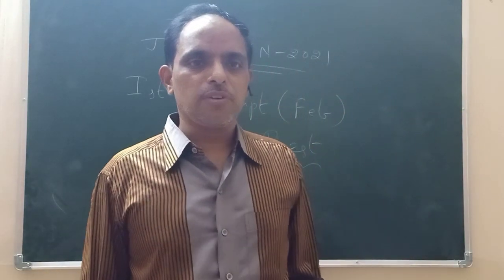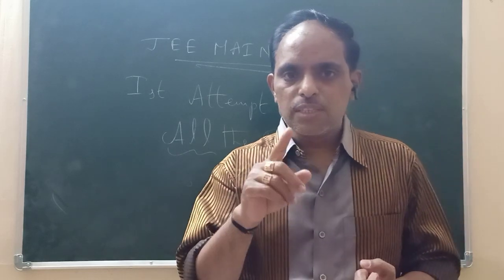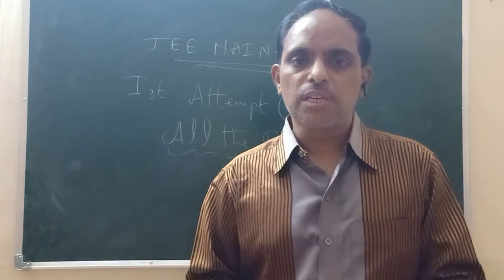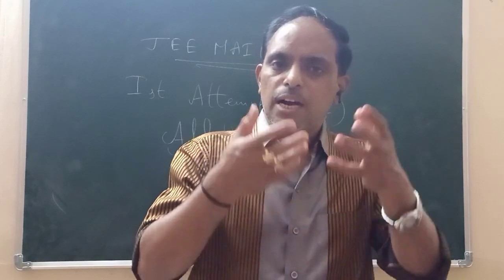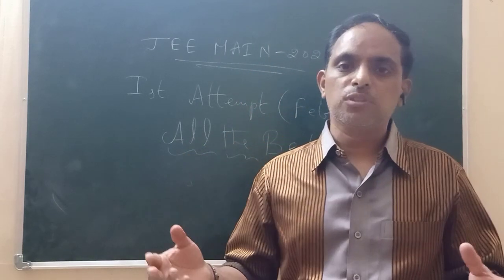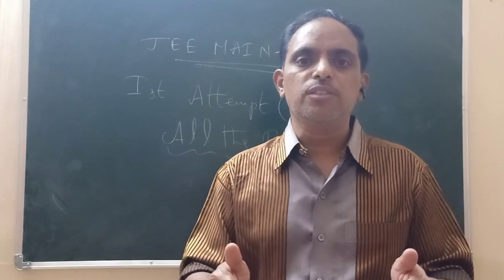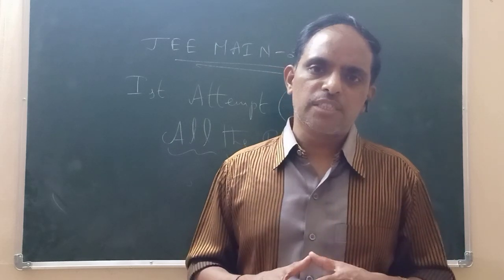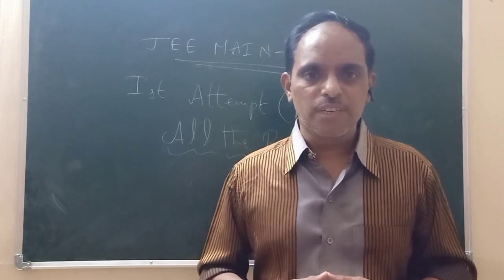JEE MAIN 2021 February 1st Attempt Students కి నా TIPS || PHANI sir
JEE MAIN 2021 February 1st Attempt Students కి నా TIPS